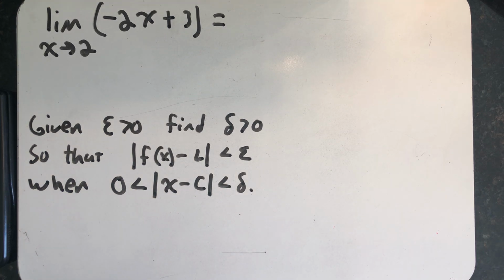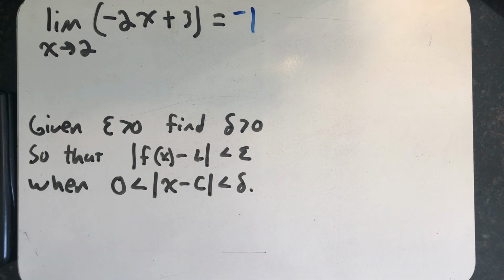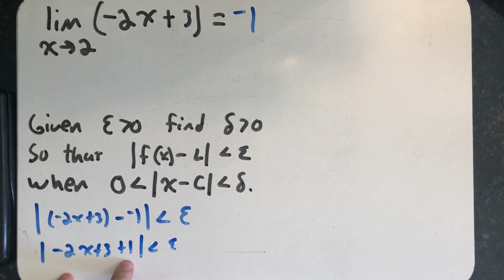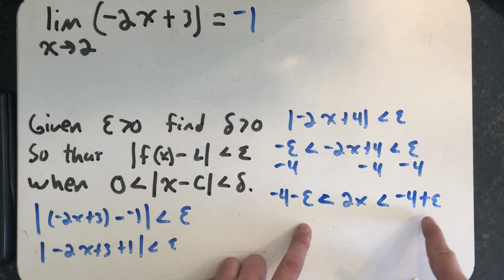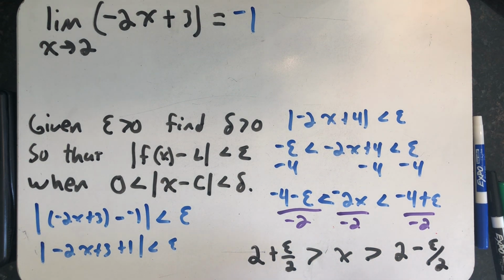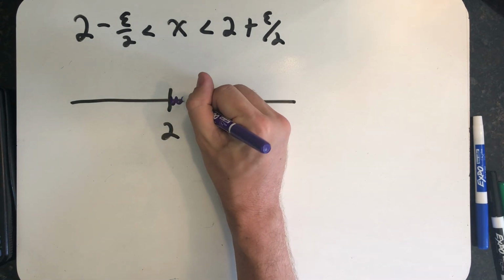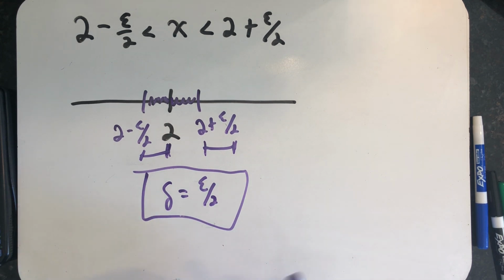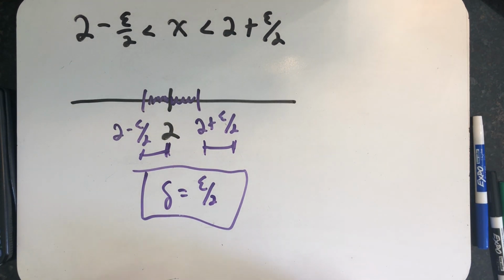Example with a General epsilon